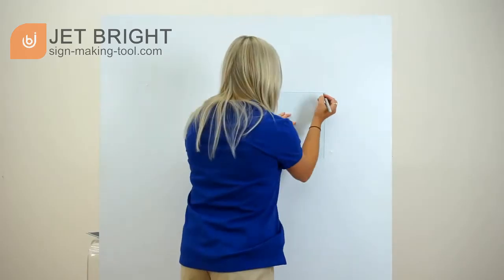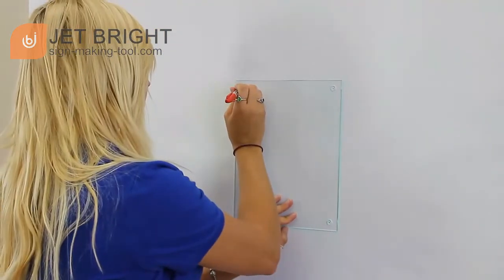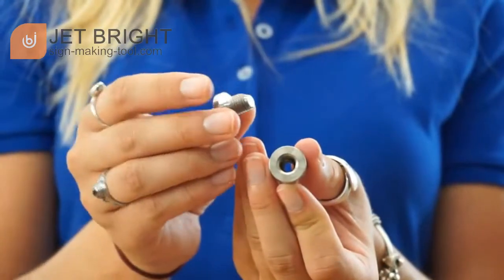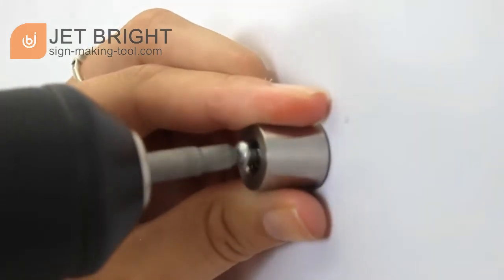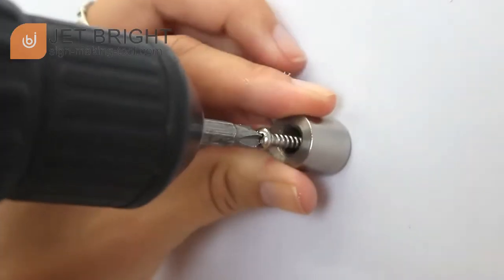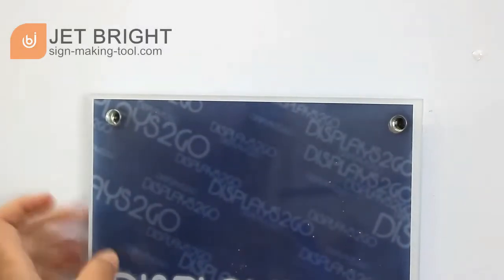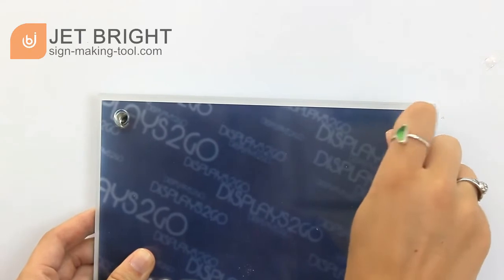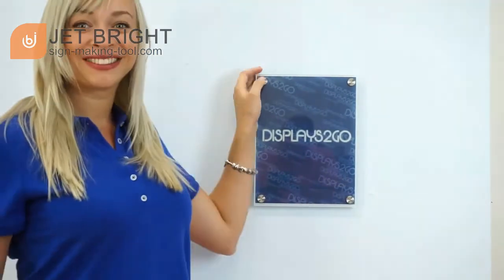Jet Bright Advertising Nail